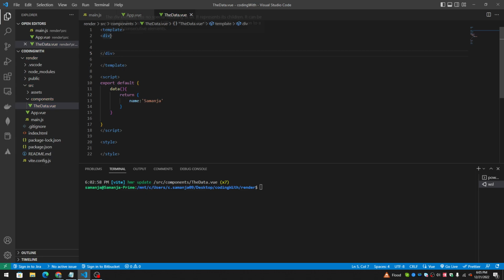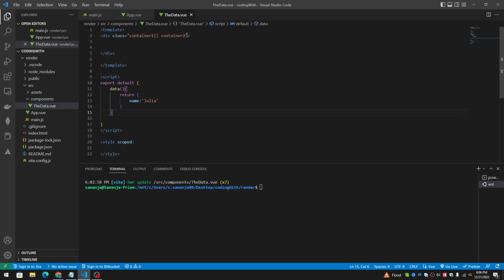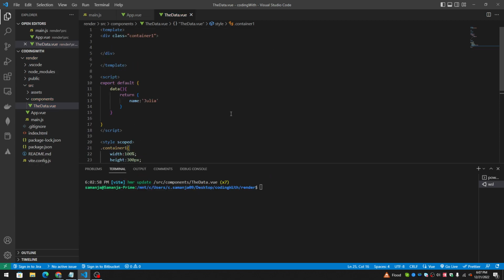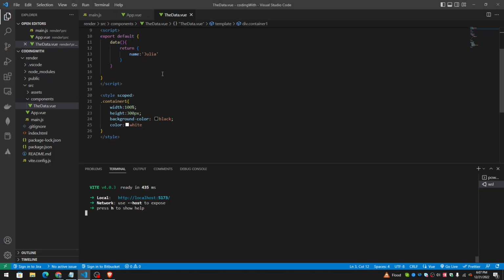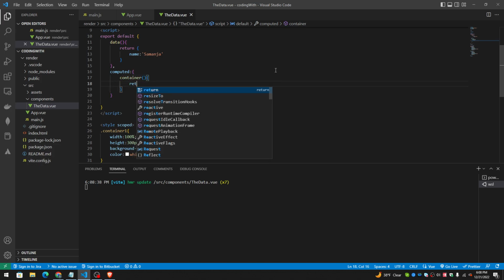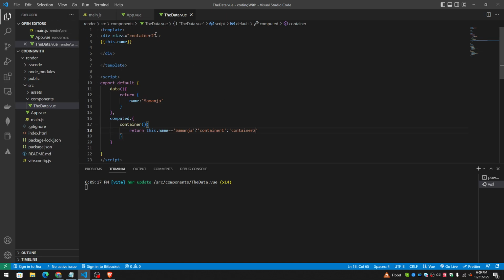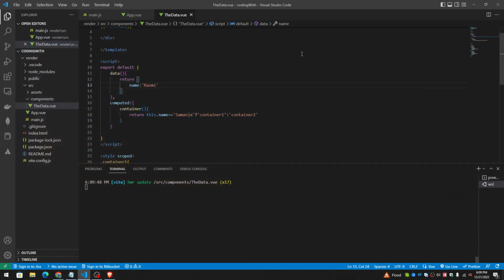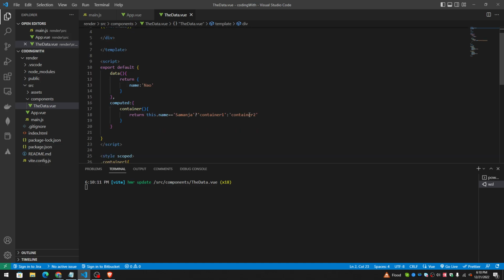Conditional rendering of classes in Vue Js